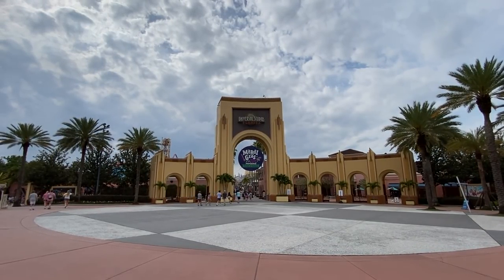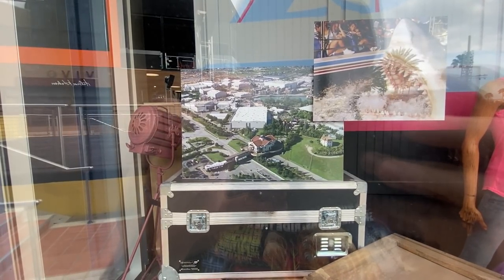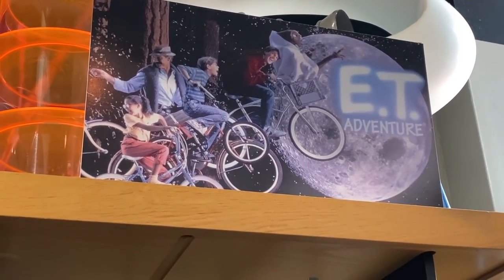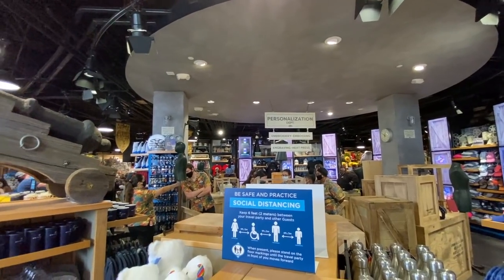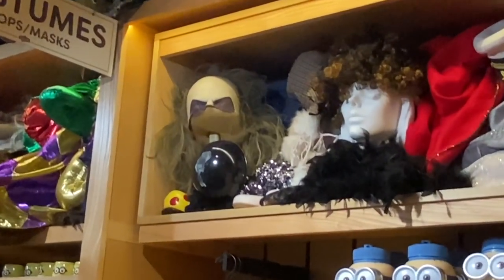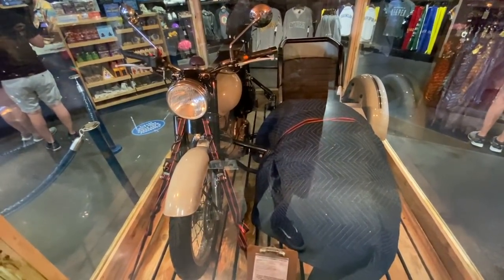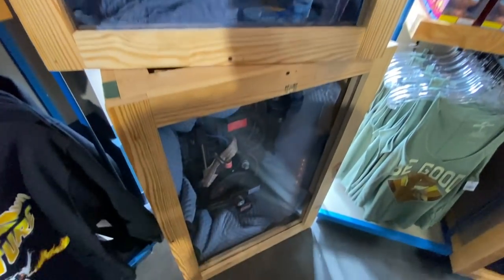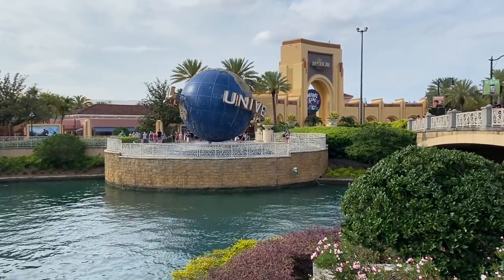UNIVERSAL LEGACY STORE! Secrets, Props and Full Tour | Back to the Future, JAWS, Earthquake & MORE!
RIDE THE MOVIES! SEE THE STARS!. I know everyone who visited Universal Studios back in the 90's wishes they could hop into a time machine and revisit it one more time.. GUESS WHAT? Universal Orlando Resort has opened their latest store called the Universal Legacy Store! This amazing new store inside Universal's City Walk has it all. Ride props, old costumes, miniature models and so much more! We will be taking a closer look at everything it has to offer. Along the way I will be pointing out in detail many of the items in the store! Featuring Back to the Future of the ride, jaws the ride, earthquake the ride, Kongfrontation, And much much more! This location has replaced the original Universal Studios Store but don’t worry they have a new location coming very soon to City Walk! Let's take a closer look!

Hello and welcome to the World of Micah! I travel around filming everything and anything I find interesting –from theme parks to abandoned urban exploring. If you enjoy learning more about Disney history, tips & secrets or a fan of Walt Disney World nostalgia you have come to the right place. I also enjoy showing Universal Studios history and taking a look of what’s left of from classic attractions like JAWS and ‪Back to the Future‬. More of an Urban Exploring fan? I travel around Central Florida and film everything from abandoned Toys “R” Us stores to abandoned attractions. I'm also a major Movie Buff! I have found the filming locations from such films as Edward Scissorhands, Halloween (1978) & Hocus Pocus!